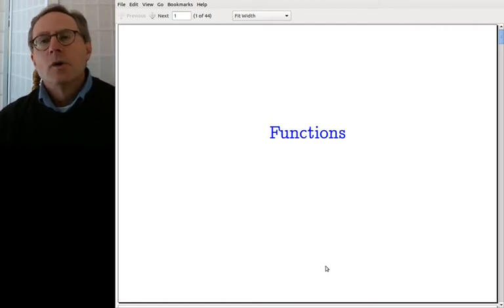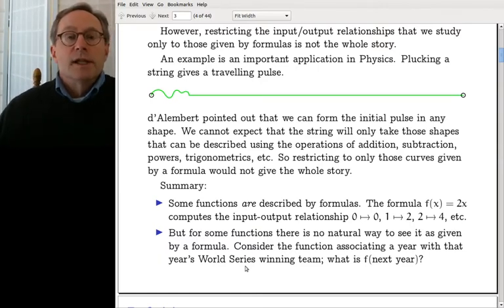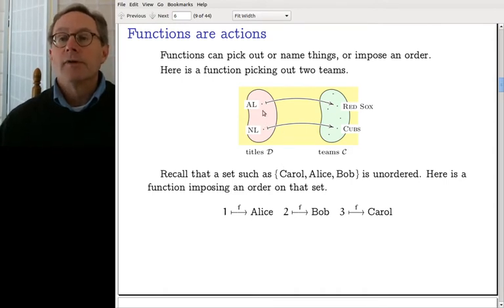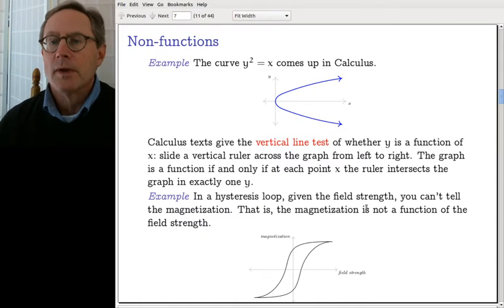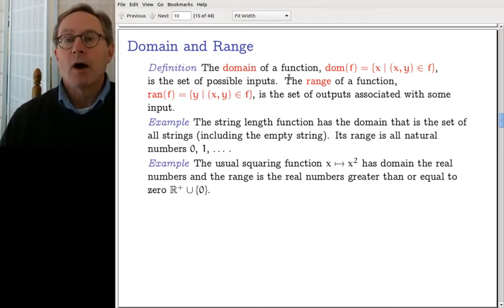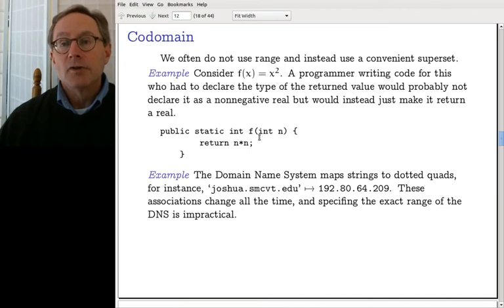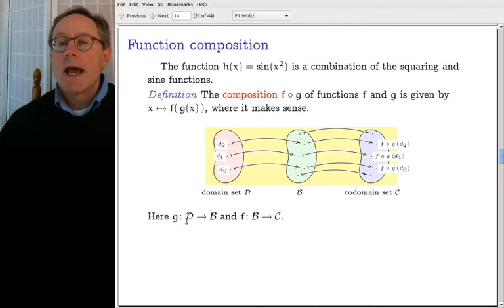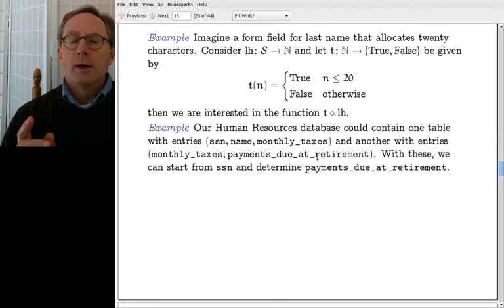Two.3 Functions, Part One